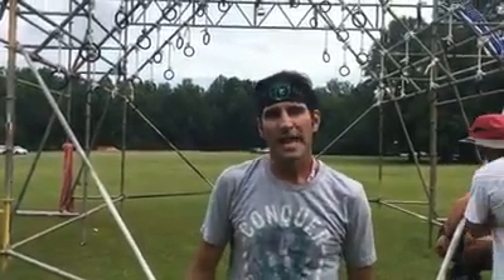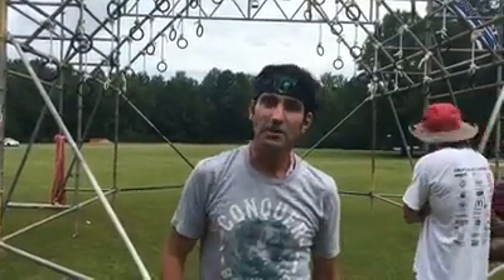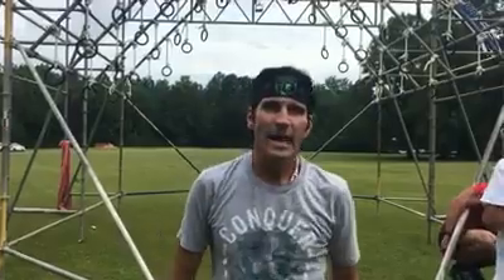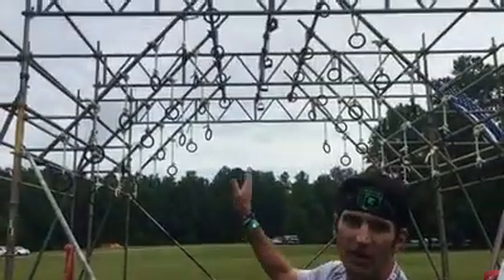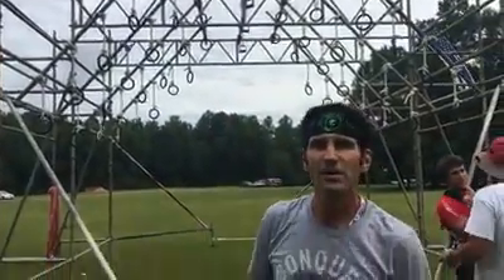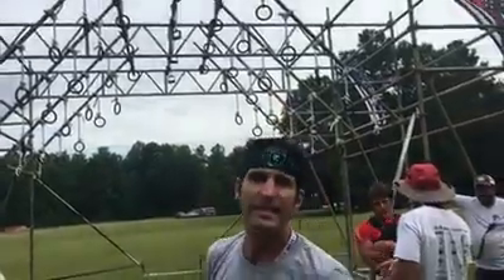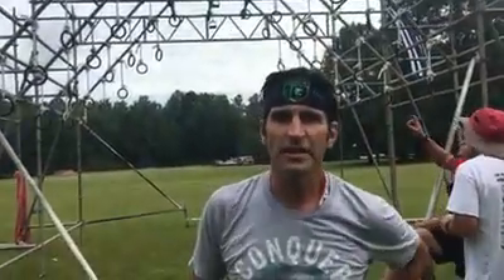Obstacle Technique: Valkyrie (uphill/downhill rings)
Conquer The Gauntlet Pro shares some tips on this unique obstacle that was featured at events like Battle Race, OCR World Championships and North American OCR Championships.